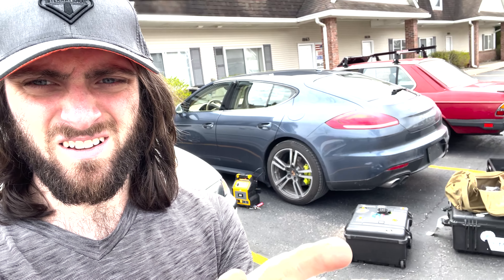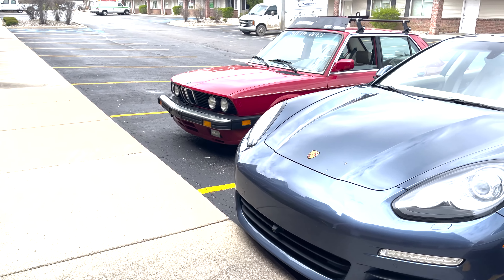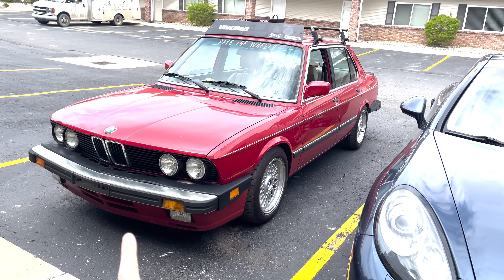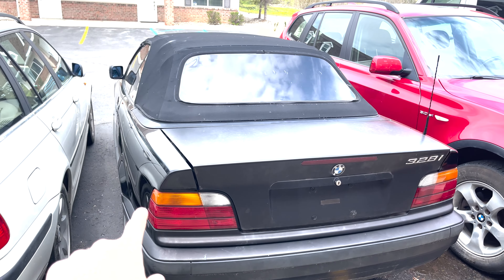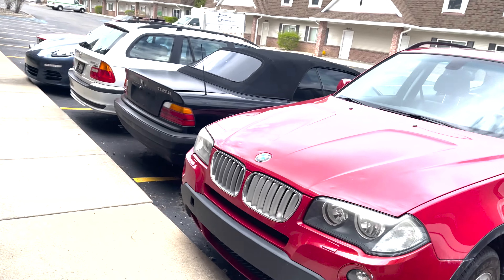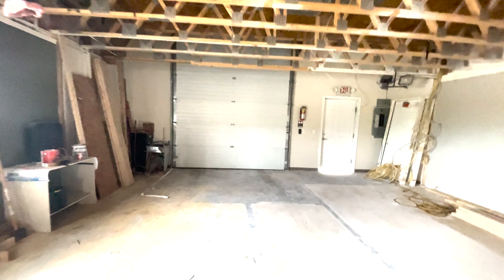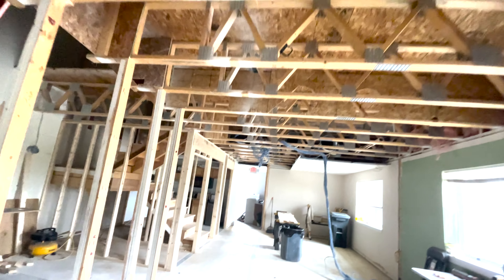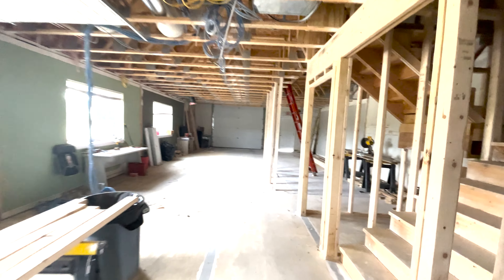My First Shop | Walkthrough/Tour (Shop House, Garage With Living Quarters)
For Collin, this has been a journey not only with the shop but with his passion for automotive. This is a milestone for the channel!

More information about Das Auto Dealership soon!

_____RATE_____
_______COMMENT______
__________SUBSCRIBE_______
60x40 Barndominium Walkthrough/Tour (Shop House, Garage With Living Quarters)
Every Car Guys Dream! SHOP Tour!
Here's A TOUR Of The BIGGEST AUTOMOTIVE Shop On YouTube
INCREDIBLE BUILD-OUT! [EFFICIENT & CLEAN] MULDER SHOP TOUR!